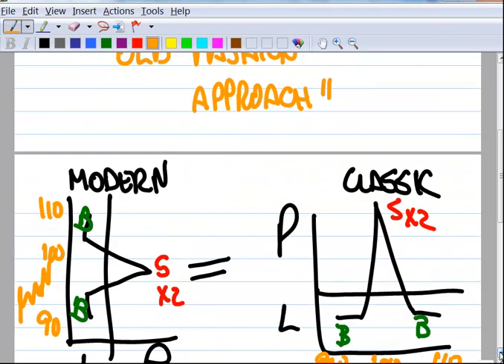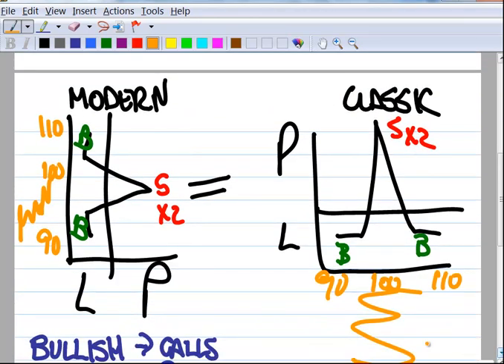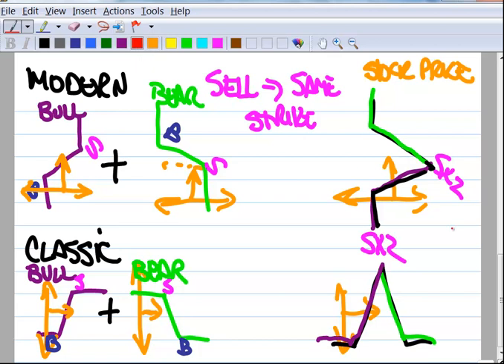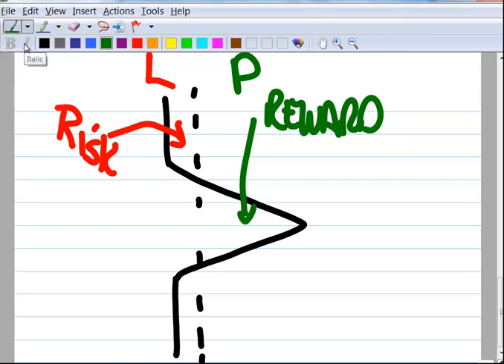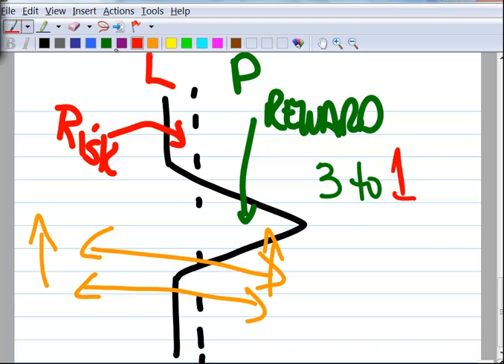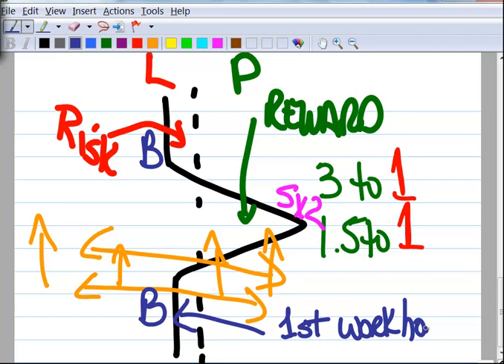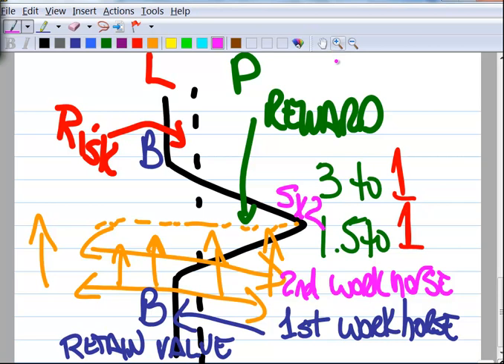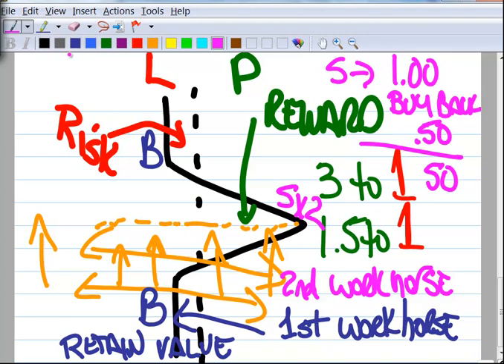Butterfly Overview Part Two Old Fashion Drawing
How to change over from a Classic Butterfly Trader to a Modern One with Modern Risk Graphs...